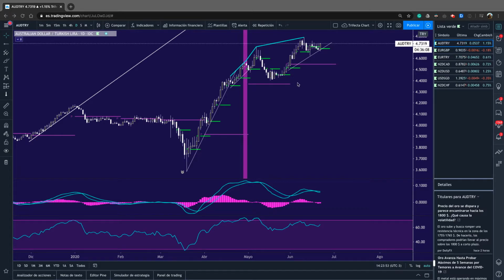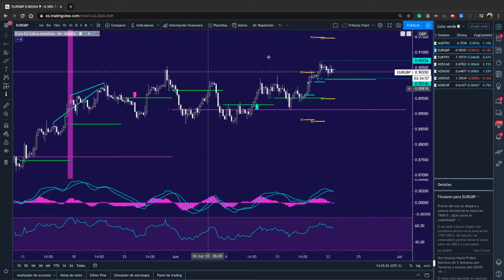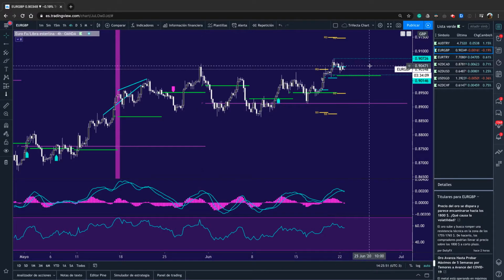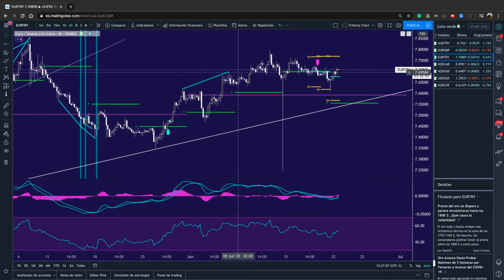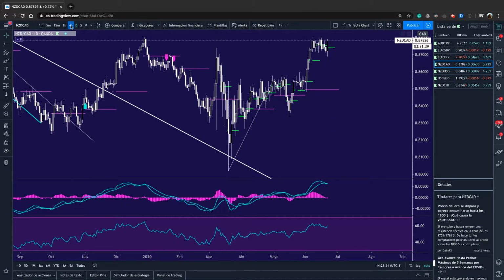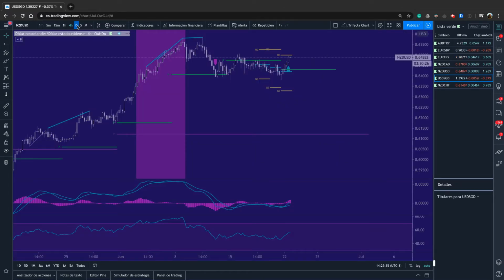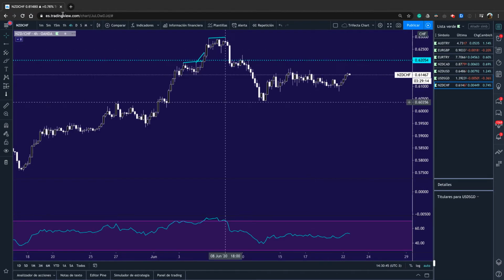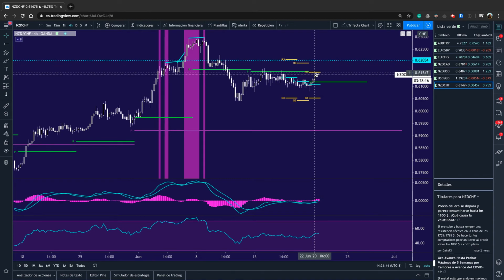Jun 22, 2020 - Market Analysis | Jere Masih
Hi guys!  new Market Analysis!

keep healthy!
Jere Masih.